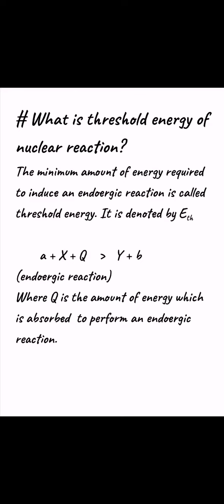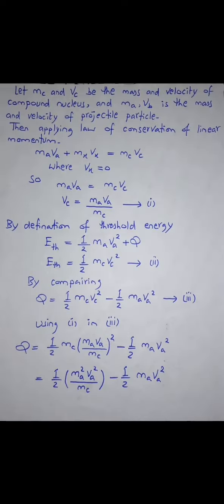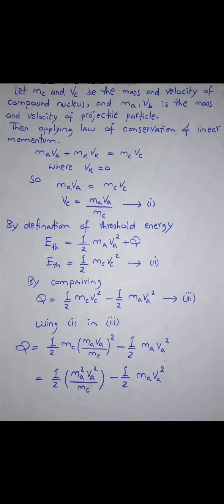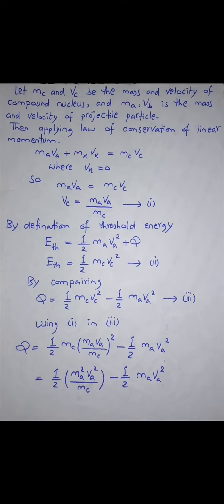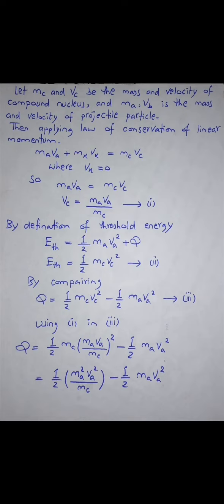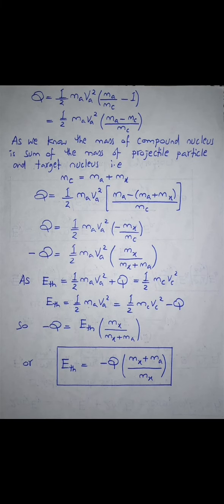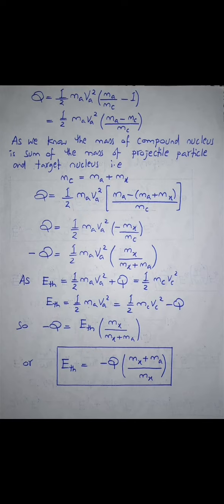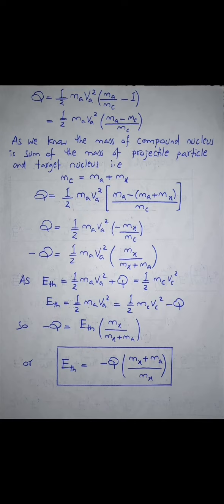Threshold energy of nuclear reaction